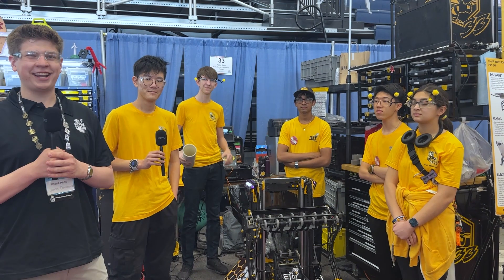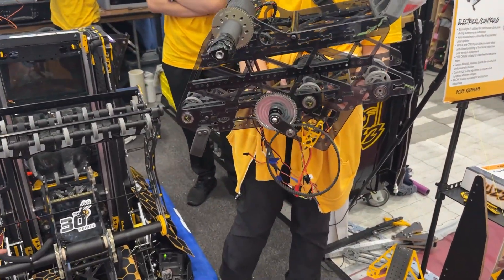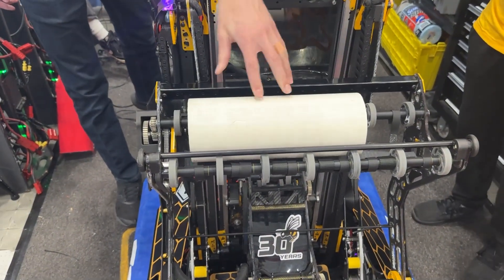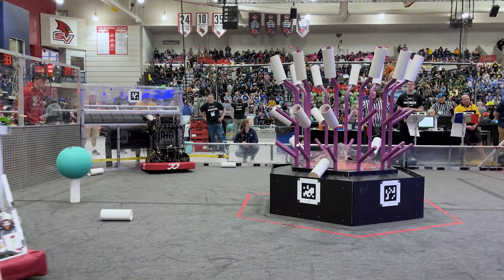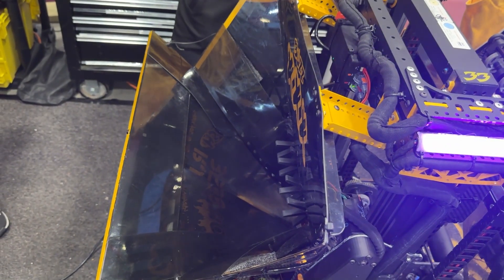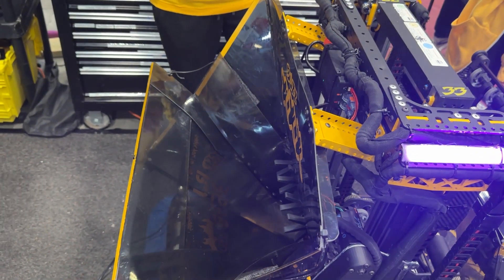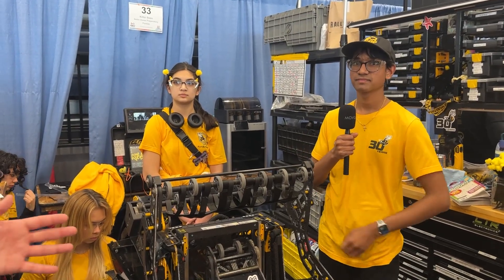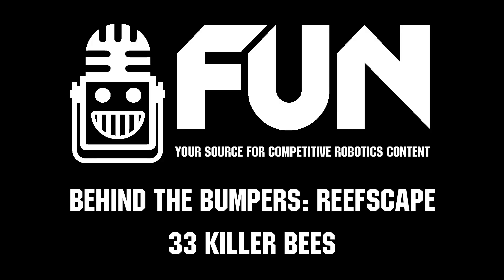33 Killer Bees | Behind the Bumpers | 2025 FRC REEFSCAPE Robot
Wow! Team 33, The Killer Bees, are back! In their 30th season, the Bees have iterated to success, resulting in insane on-field performance and the top Michigan EPA. Their folding elevator process for climbing is something you need to check out. Find out more on Behind the Bumpers!